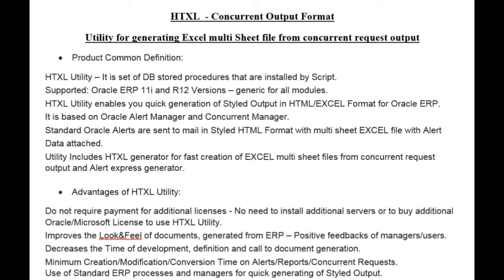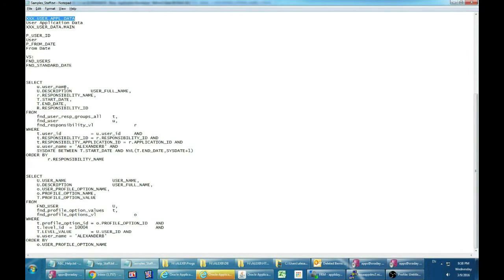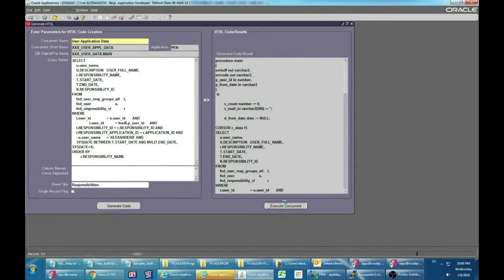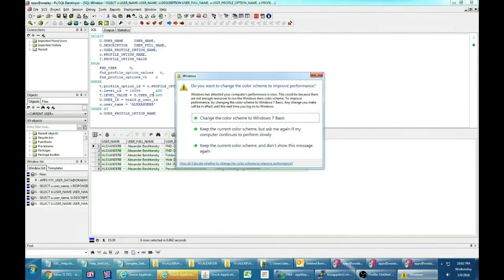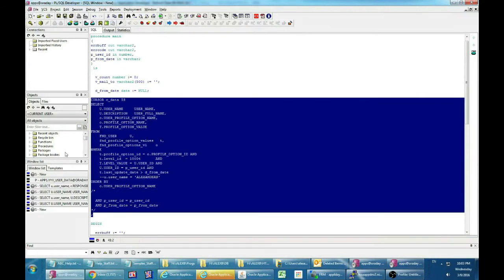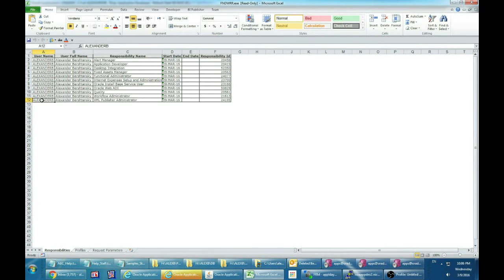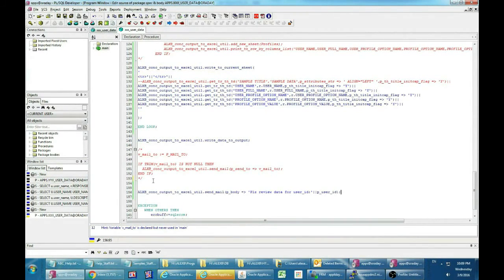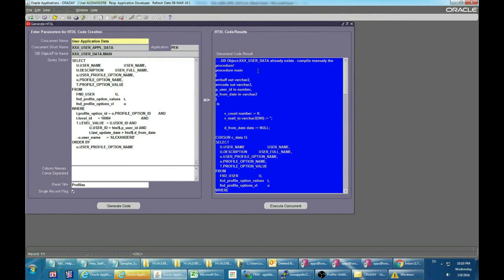Oracle Applications Concurrent - EXCEL multisheet Output - HTXL Format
Demo of using HTXL generator for fast creation of EXCEL multi sheet files from concurrent request output.
HTXL Utility – It is set of DB stored procedures that are installed by Script.
Supported: Oracle ERP 11i and R12 Versions – generic for all modules.
Decreases the Time of development, definition and call to document generation.
Less then one minute to create Styled Formatted EXCEL Output without using PL/Sql Editor – no need to write DB stored procedure.
HTXL generator will do it instead of you – just prepare SQL Query.
Automatically generated additional Tab for Request Parameters(All Request Info).
Several minutes to build complex functional Reports with all the functionality of Excel.
Design the Excel output format by using all the HTML functionality.
Concurrent Output is opened without need to save the data file to some additional folder –
Just click “View Output” to open the Excel file.
Easily Sending mail to requestor or some other recipients.
You can send each tab(sheet)  separately to predefined email.

Alexander Bershtansky
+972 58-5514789